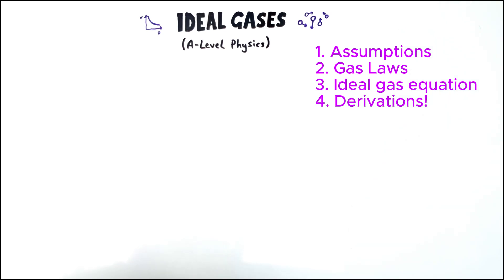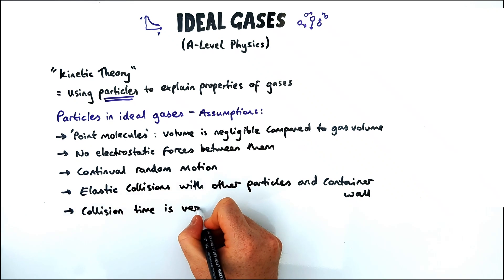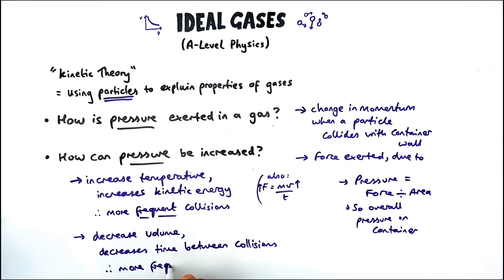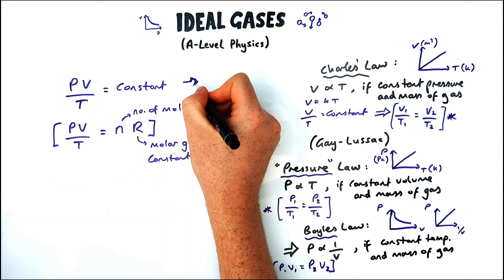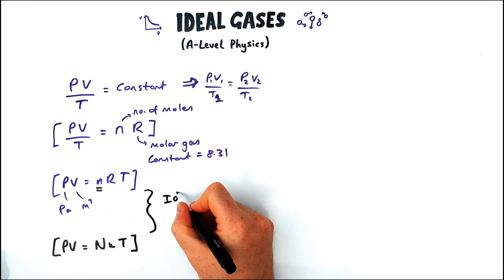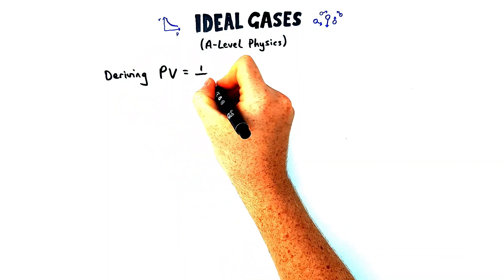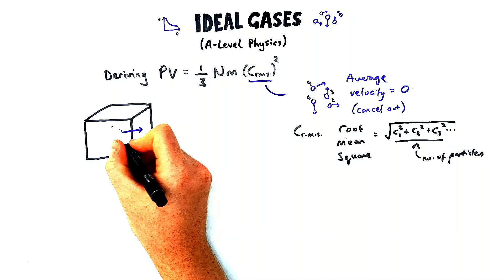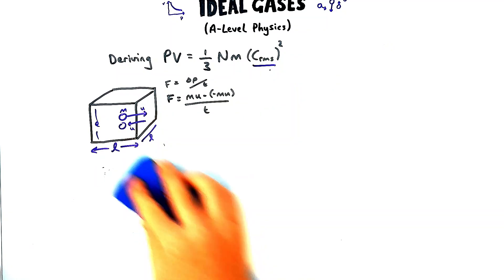Thermal Physics (A-Level Physics)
Everything you need to know about thermal physics and ideal gases for A-level Physics!

00:00 Intro & assumptions
02:14 How pressure is exerted
04:13 Gas laws
06:03 Ideal gas equation
08:10 Molar mass
10:07 PV = 1/3Nmc2 derivation
14:14 KE derivation